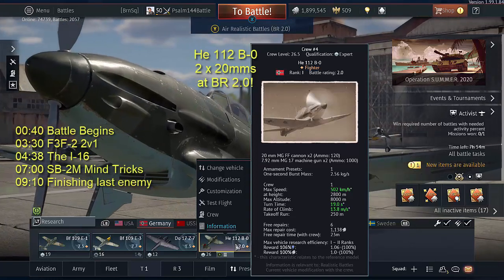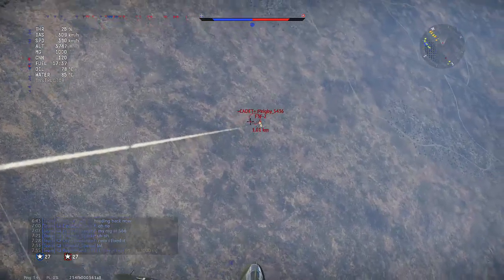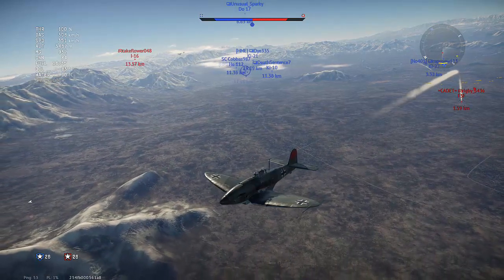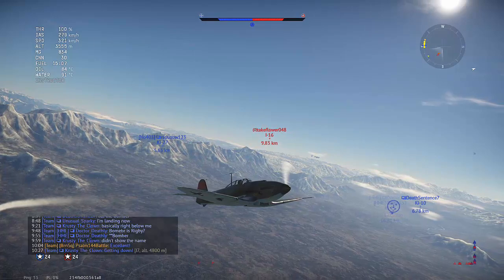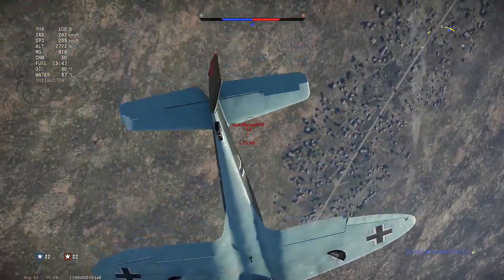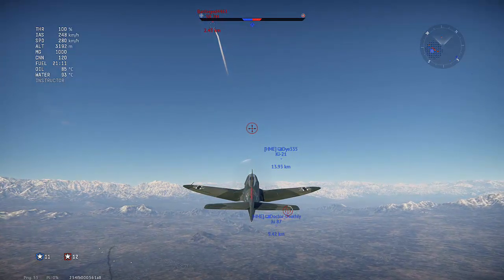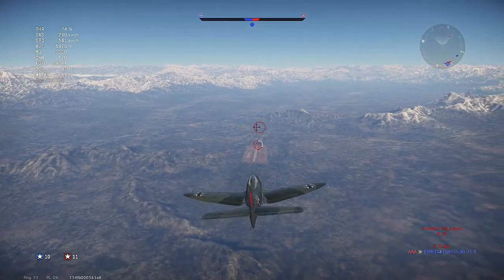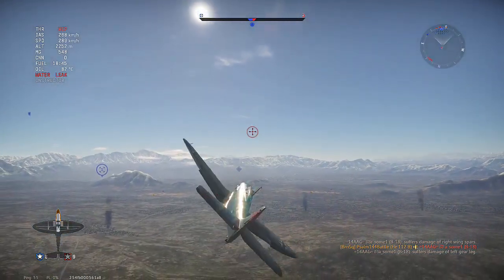War Thunder He-112 B-0 Low Battle Rating Fighter with two 20 mm cannons and two machine guns!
The German Heinkel 112 B-0 is a well balanced fighter for low battle rating matches. Fast enough to boom and zoom but the emphasis is on armament. Two 20 mm cannons matched with two machine guns will overpower enemy fighters. This low battle rating grinder has the firepower to take out tanks with its 20mm guns! A great plane to fly at low tier and in fact is one of the best planes to fly. Underrated but will not disappoint and will surprise enemy pilots who are not familiar with this plane.